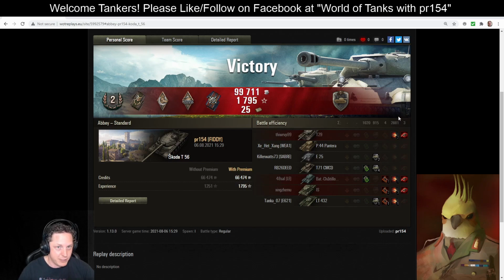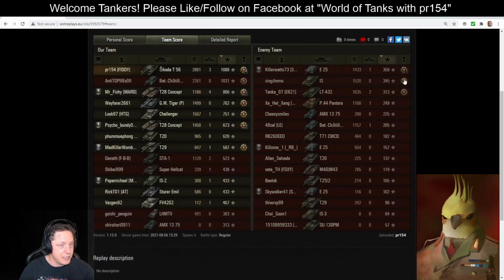Coalition-1.2 (Honours) - Skoda T 56 - L2 Mastery w/ Steel Wall - World of Tanks - Campaigns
The opening Coalition Personal Campaign Mission for the Chimera is a piece of cake when you have an auto-loading heavy-hitter like Skoda T 56. In this commentated replay we cover some of the characteristics and gameplay do's and don't's in this brand new Tier VIII Premium Czech Heavy Tank. Please check out my Wix article for more technical details and performance comparisons for this vehicle!

Coalition-1.2 - Break the Line
- Primary - Destroy 3 enemy medium or heavy tanks in a single battle
- Honours - Cause 2,000HP damage in a single battle

Equipment:
- Improved Ventilation
- Vertical Stabilisers
- Turbocharger

Consumables:
- Large Repair Kit
- Large First Aid Kit
- Small First Aid Kit

Crew:
- BiA
- 6th Sense
- Deadeye
- Smooth Ride
- Intuition
- Situational Awareness (48%)
- Snap Shot (46%)
- Clutch Braking (46%)
- Repairs (12%)